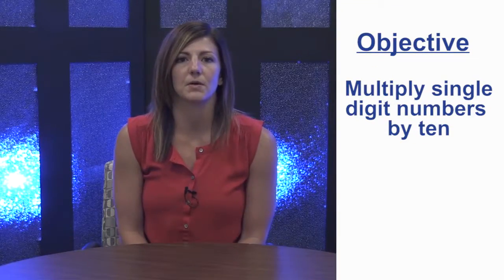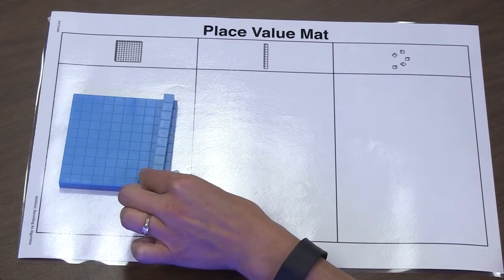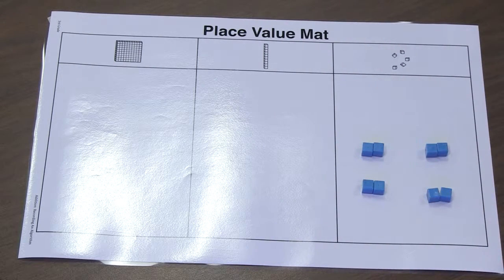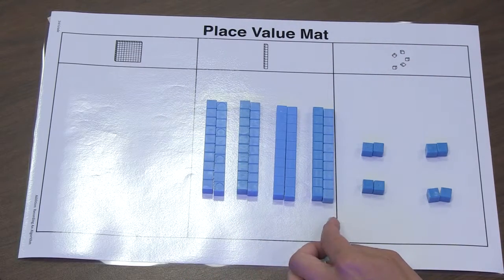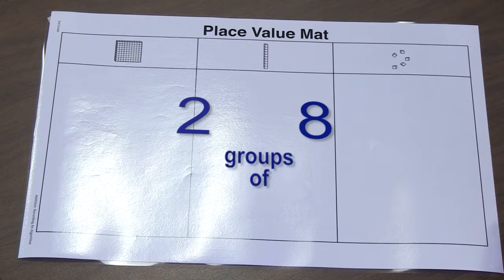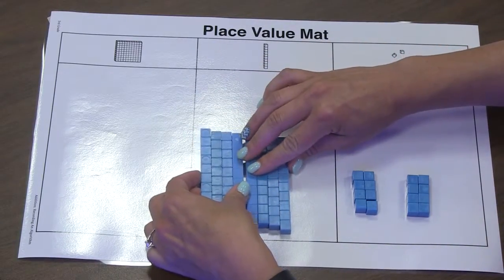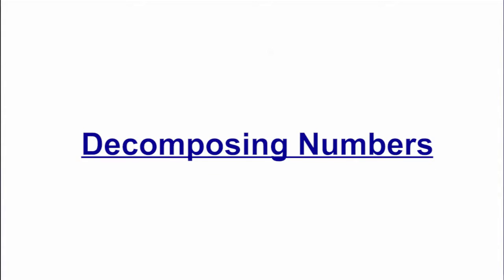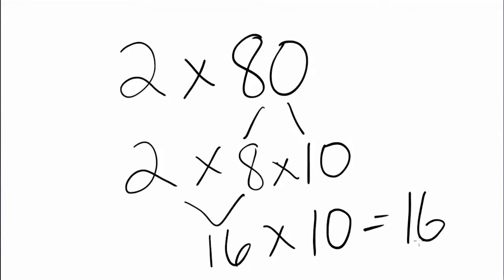3.15 - Multiples of Tens with Place Value